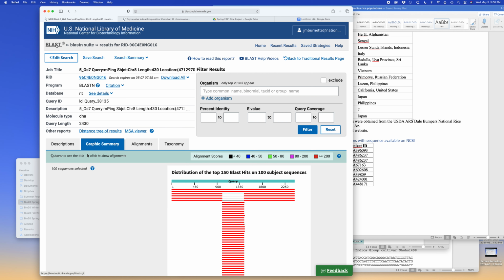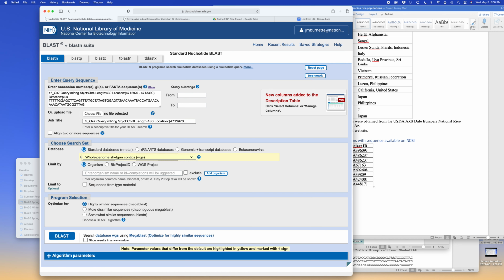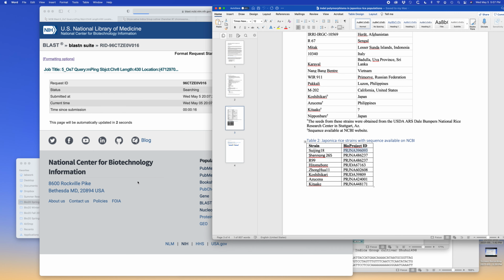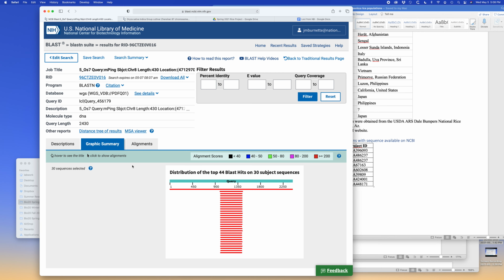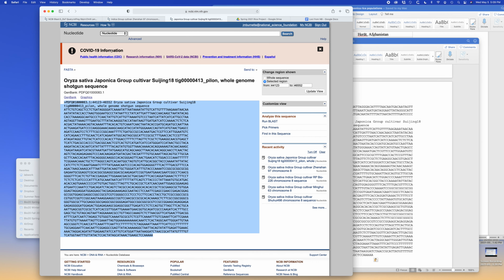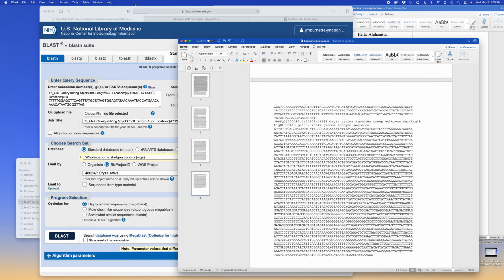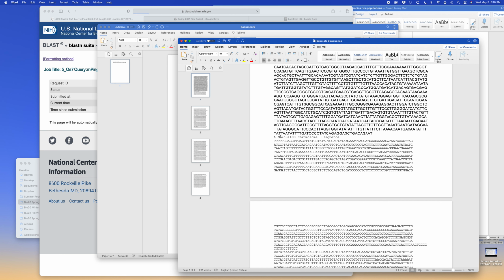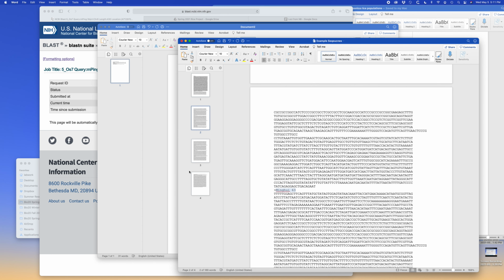Rice sequence analysis Part 2